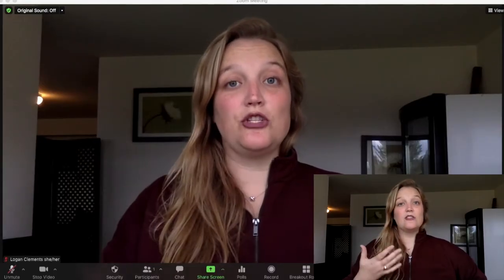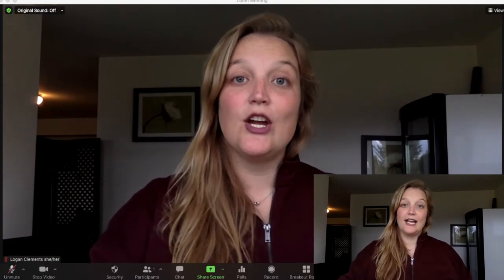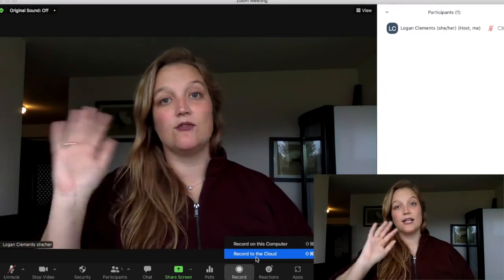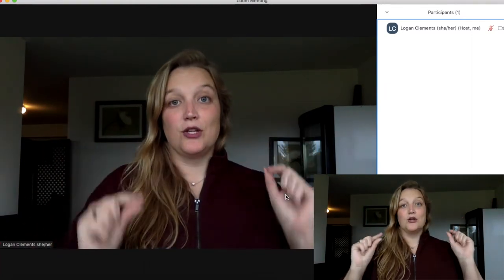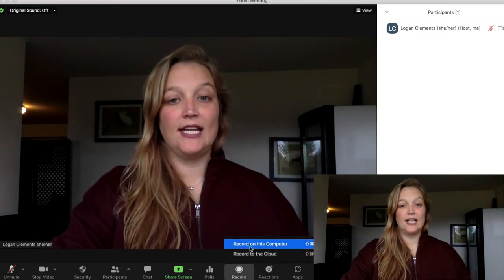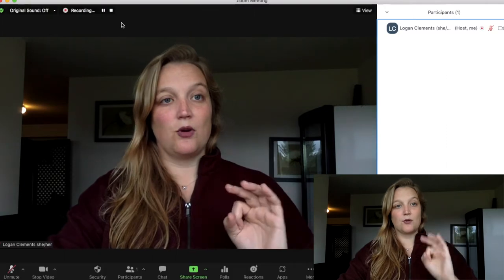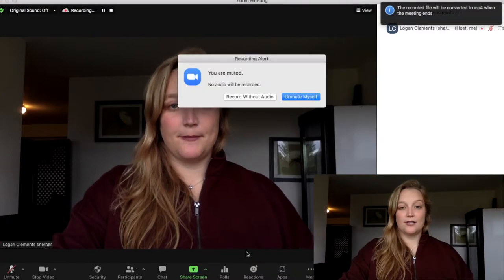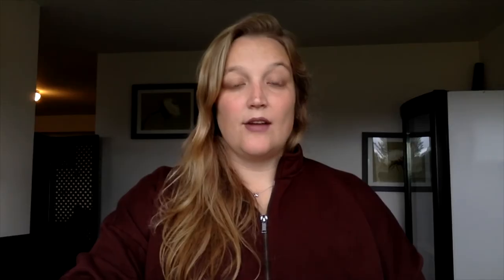Zoom Tips: How to Record Multiple Spotlight Videos - Part 2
Zoom makes it challenging to capture multiple spotlights in their current recording features. This is a part two for how you can capture multiple spotlights (like for a virtual panel discussion or Q&A session), as well as speaker and gallery view.